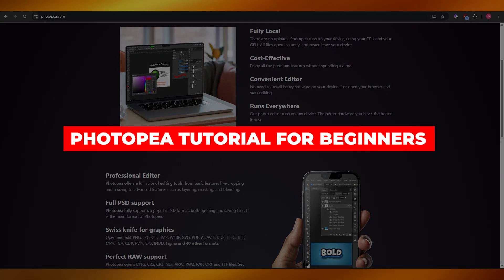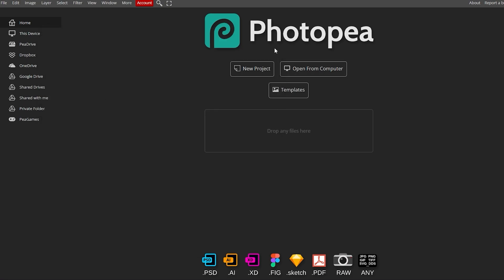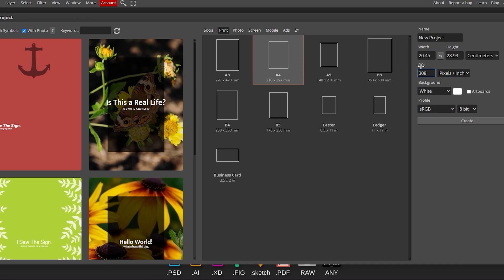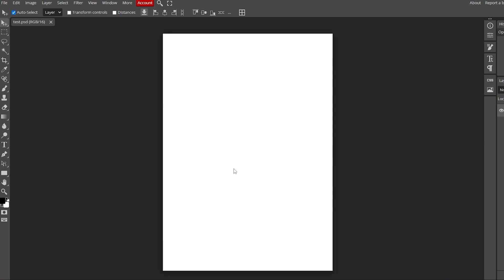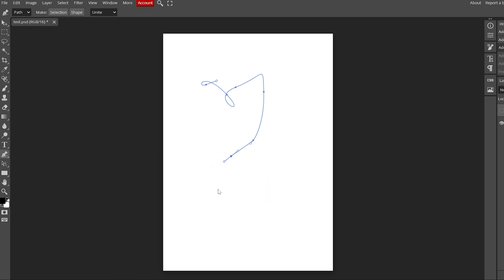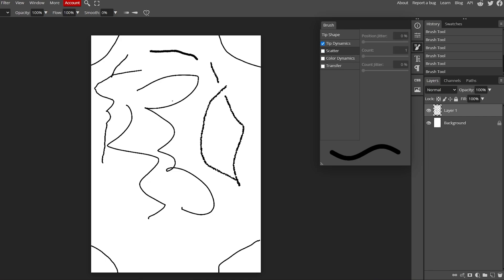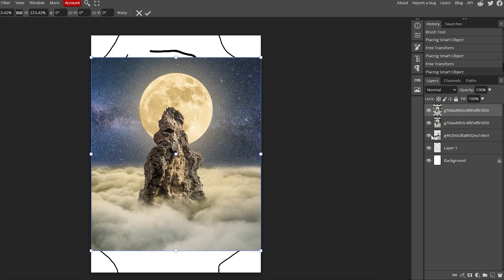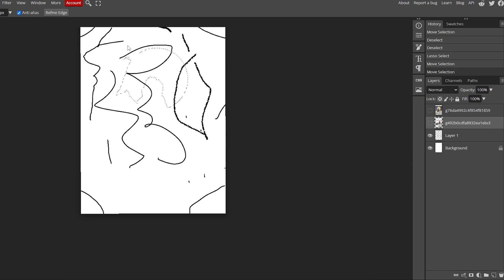Photopea Tutorial to Get Started in 2026: Learn the Basics in 10 Minutes!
Photopea is a powerful online photo editing tool that serves as an excellent alternative to Adobe Photoshop, especially for beginners. This tutorial introduces users to the fundamental features of Photopea, including its user interface, essential tools, and layer management. Participants will learn how to navigate the workspace, utilize the selection and cropping tools, and apply basic adjustments such as brightness and contrast.

Additionally, the tutorial covers text editing and filter applications, empowering users to enhance their images creatively. By the end of the session, beginners will have a solid foundation to explore Photopea's capabilities and develop their editing skills further.